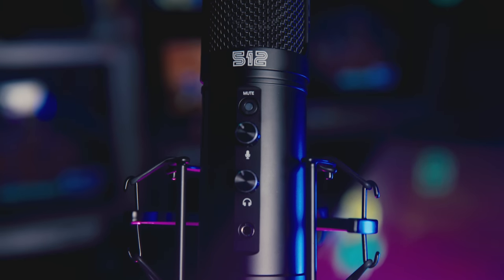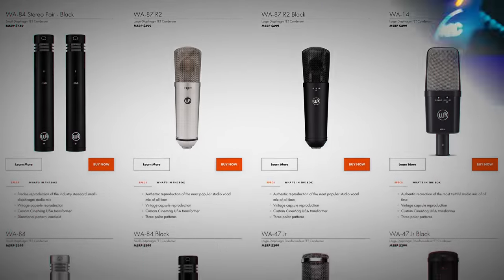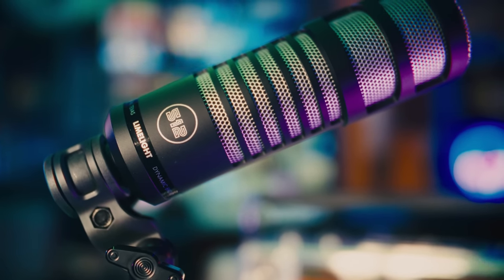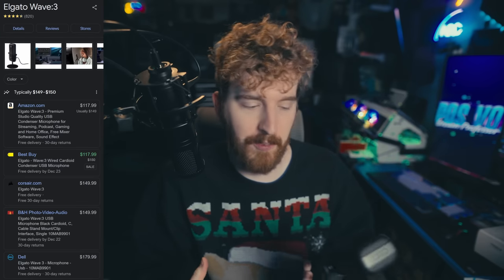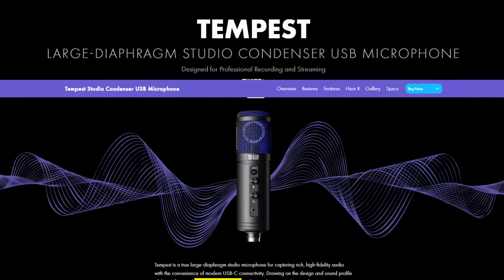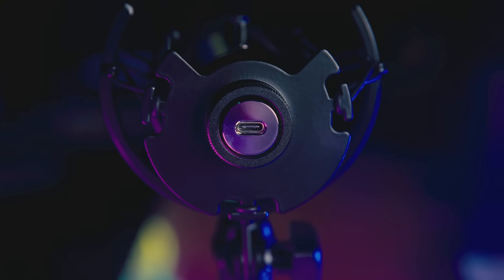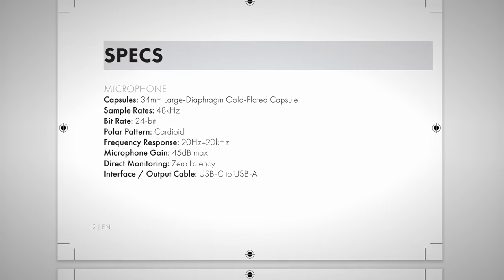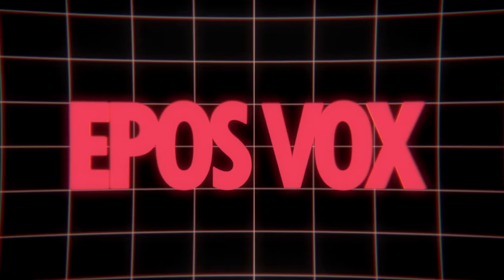An important spec for USB microphones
🎄Match your donation up to $100 and donate to the highest-impact charities
512 Audio has come out swinging with their Tempest USB microphone. This thing is a BEAST - a large diaphragm capsule in a USB mic - I don't think I've seen it before. It sounds pretty great, but it has one fatal flaw...

TIMECODES:
00:00 A large diaphragm in USB mics?!
01:15 What is the Tempest? Who is 512?
02:30 Physical attributes & dials
03:03 What to compare it to (Elgato Wave)
04:35 Condenser vs dynamic mics
05:40 512/Warm Audio Tuning
06:10 Comparison samples
08:05 USB microphone workflow complaints
09:00 Headphone amp... greatness and awfulness
10:50 Clipping protection?
11:43 Elgato Wave headphone amp
12:10 pricing & specs
12:50 Donate the RIGHT way!
14:50 How to watch microphone reviews!